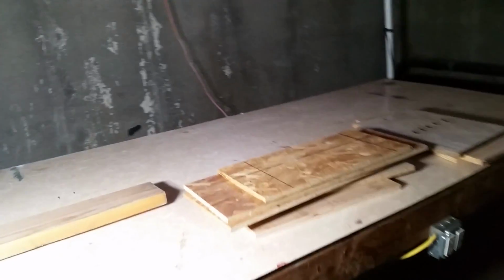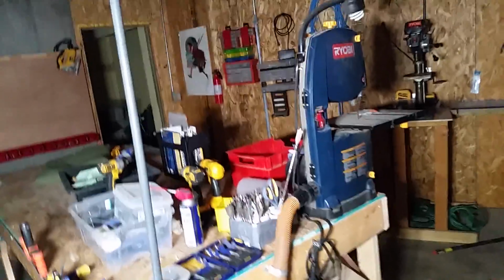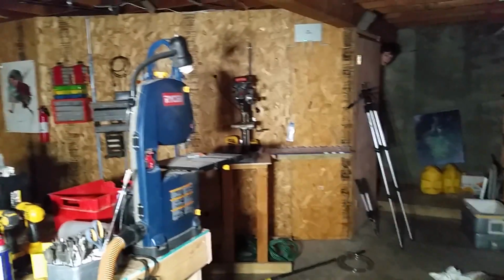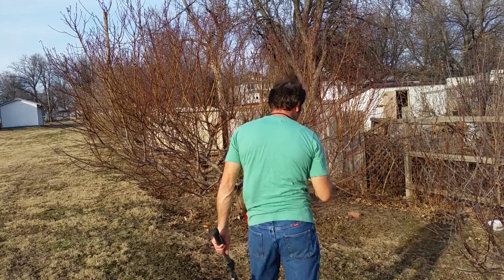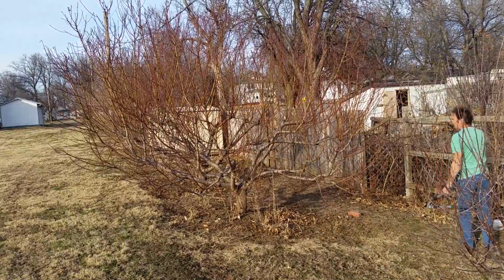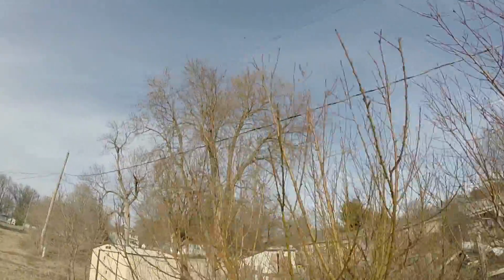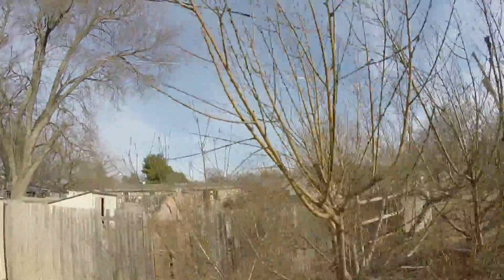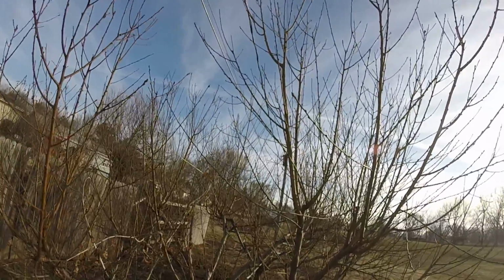pruning peach trees in winter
Feb 19 2017 - a Summer-day in water - tep 70+